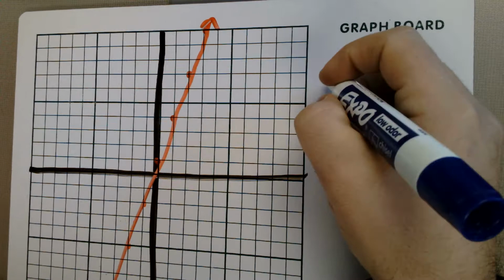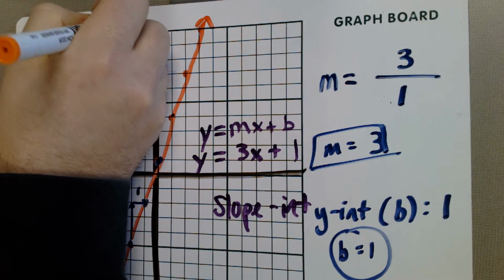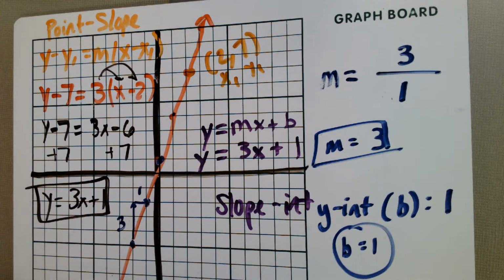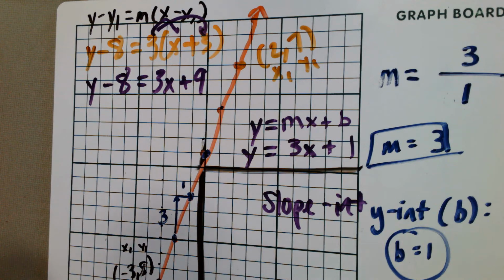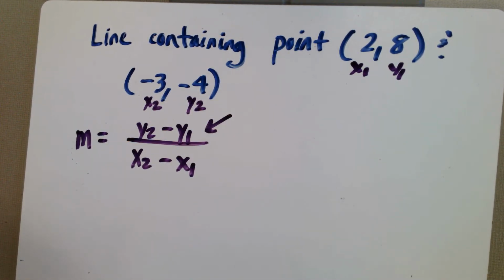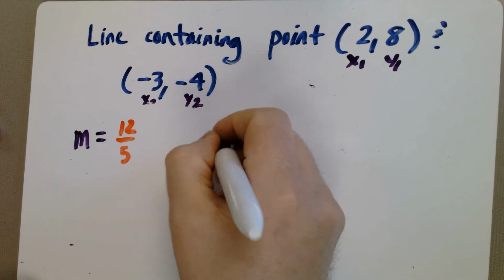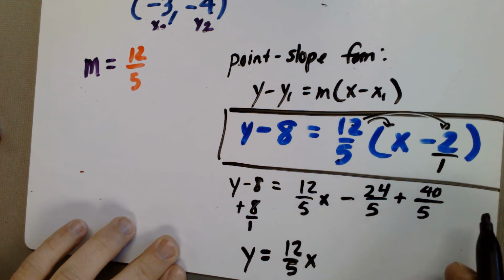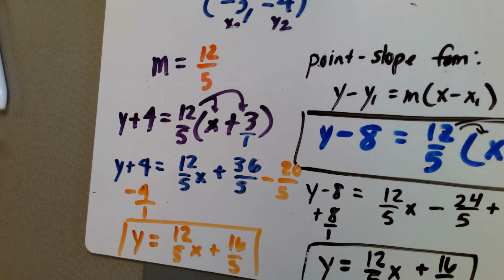Geometry: Lines Review